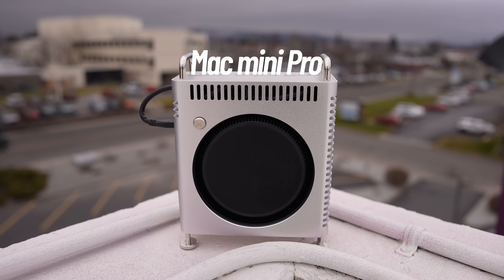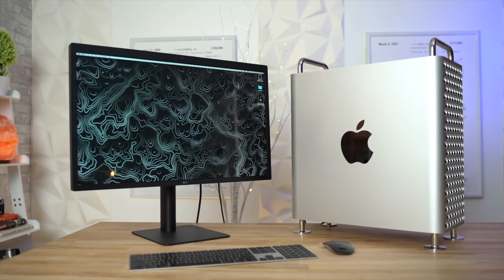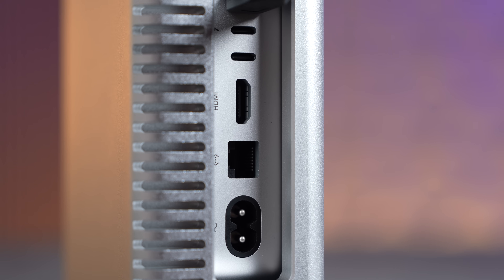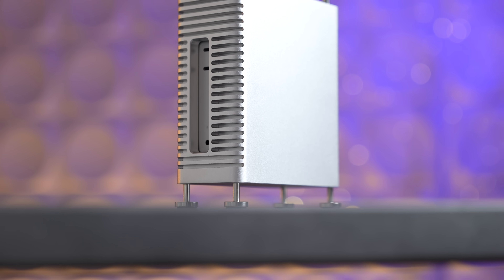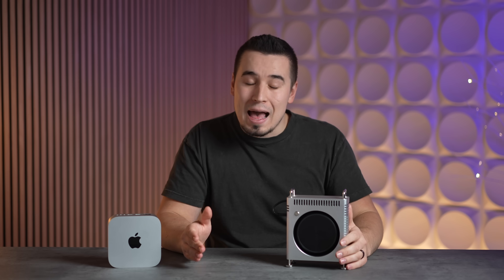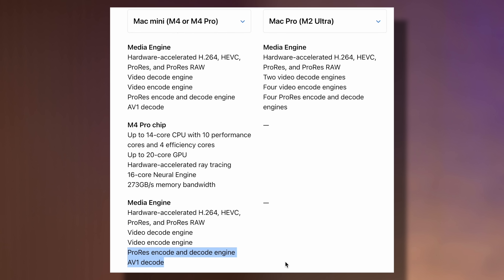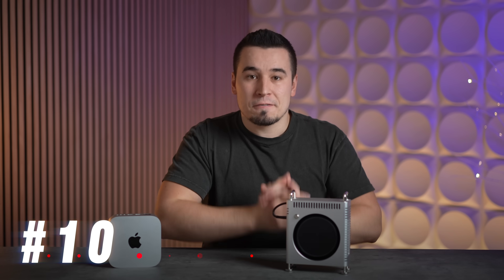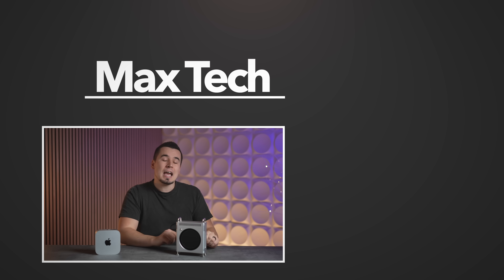$1600 M4 Pro Mac mini vs $7000 Mac Pro: Long-Term Review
Is Apple's M4 Pro Mac mini in an aluminum Mac Pro case PRO ENOUGH to Beat an Actual M2 Ultra Mac Pro?
Best Deal on the M4 Series Mac mini on Amazon

14" M4 Pro/Max MacBook Pro
16" M4 Pro/Max MacBook Pro

Timestamps ⬇️
M4 Pro Mac Mini Pro vs M2 Ultra Mac Pro - 00:00
Difference #1 - 0:20
Difference #2 - 0:50
Difference #3 - 1:36
Difference #4 - 2:39
Difference #5 - 3:40
Difference #6 - 4:46
Difference #7 - 5:51
Difference #8 - 7:14
Difference #9 - 8:04
Difference #10 - 9:09
The Mac Mini Pro is CRAZY Good - 9:48